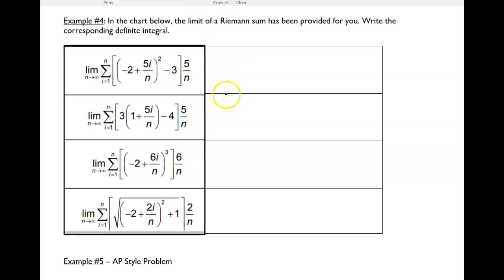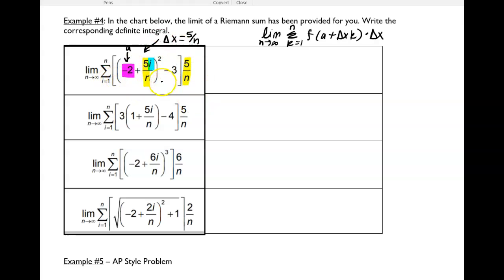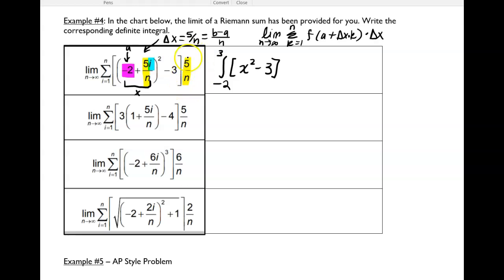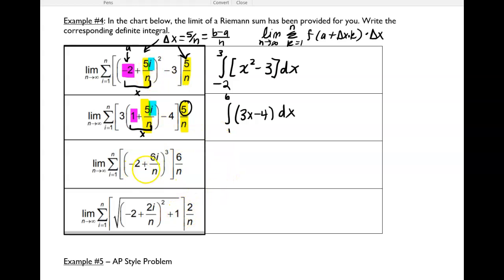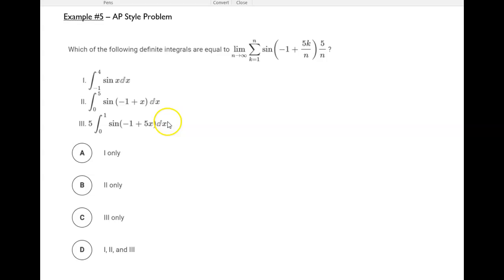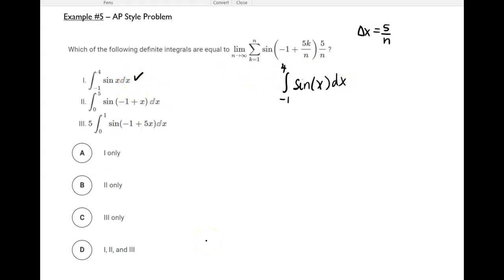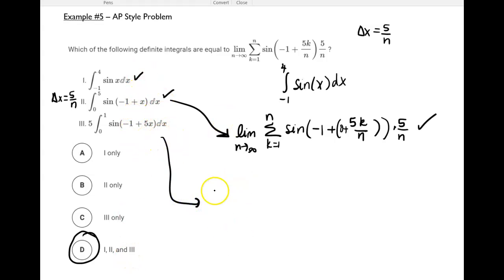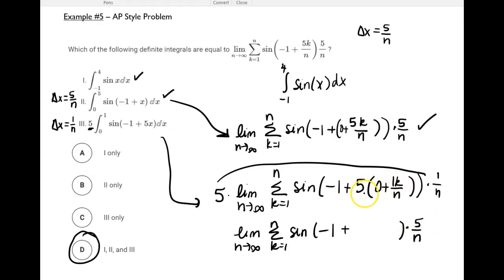AP Calc AB 6.3 Notes: Riemann Sums with Sigma Notation Pt 2